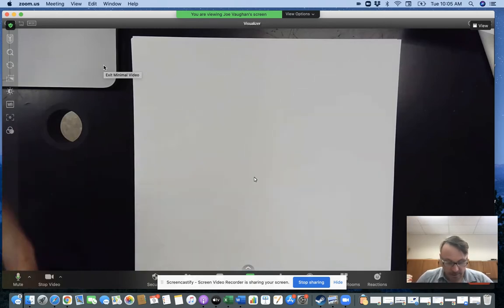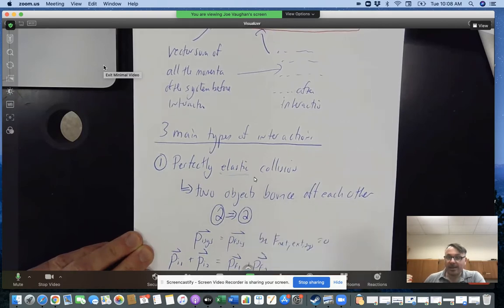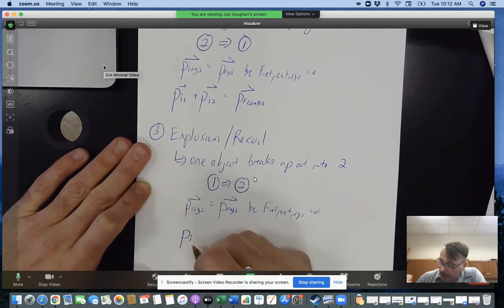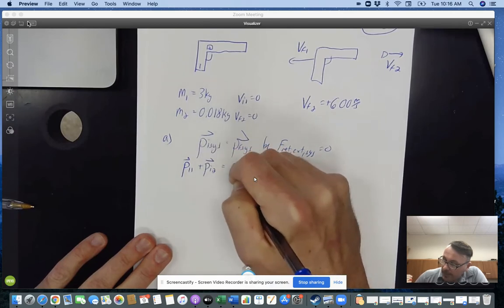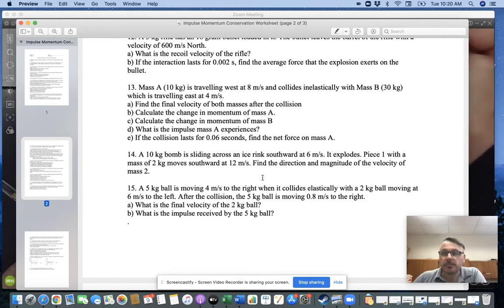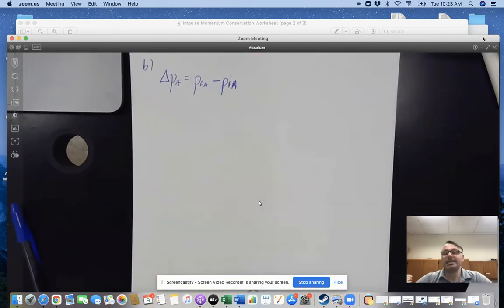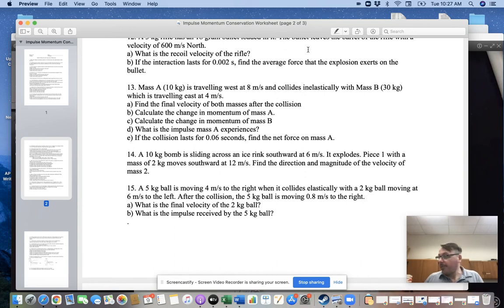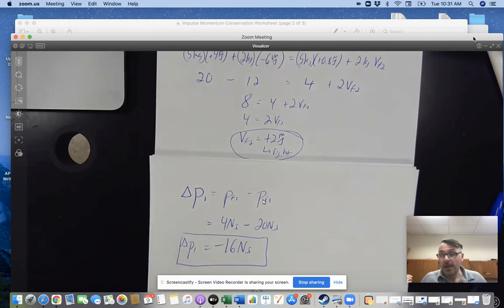Conservation of Linear Momentum 513